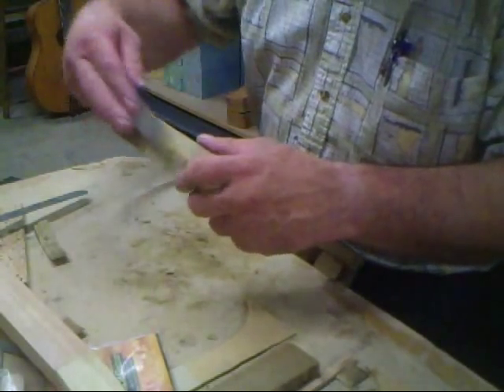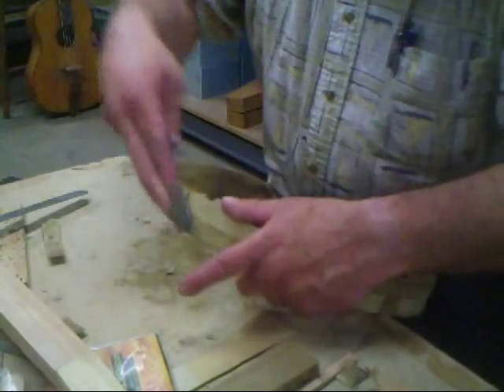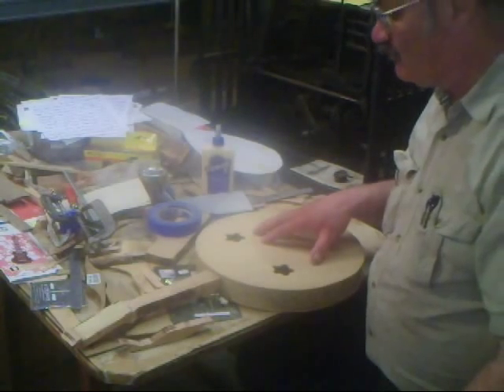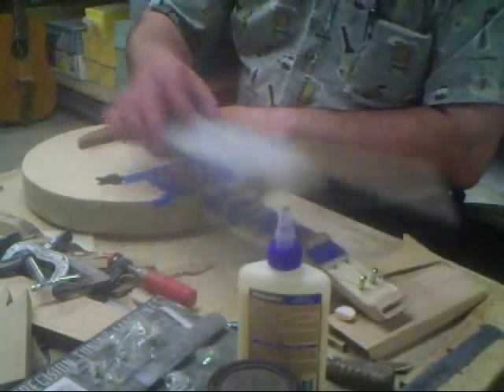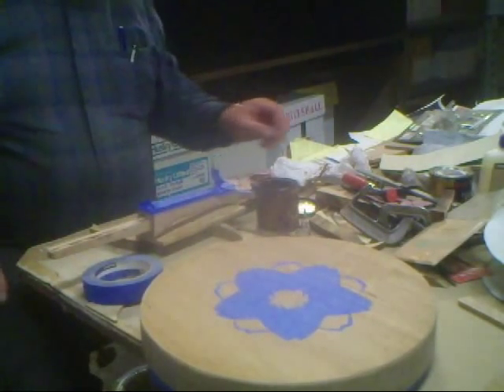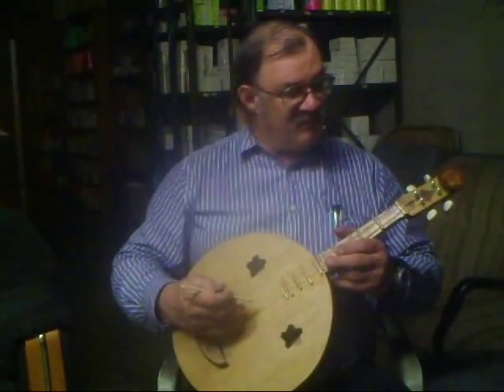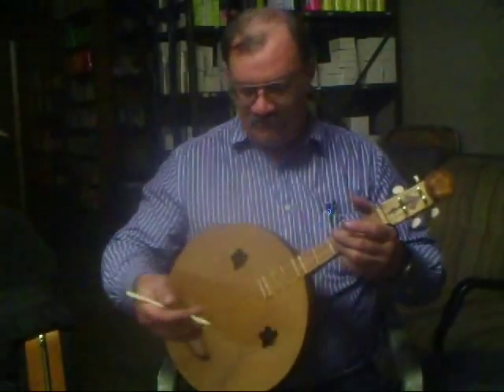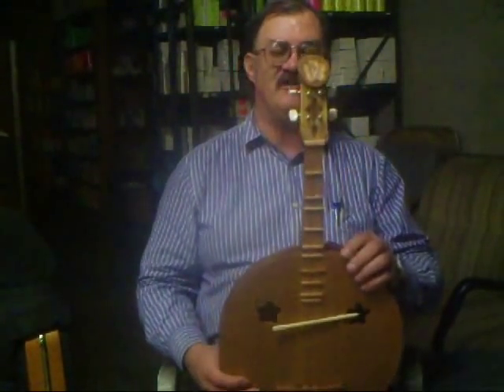Gekkin #2 - 厦門流水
Since the traditional construction for a round body looks easy enough, I thought I'd try my hand at it. It took a couple of weeks of spare time, but the results weren't too bad.
The music is "Amoiryuusui". It's probably a traditional Chinese song, since the Gekkin was mostly popular in the Meiji period and never really developed it's own independent repertoire.